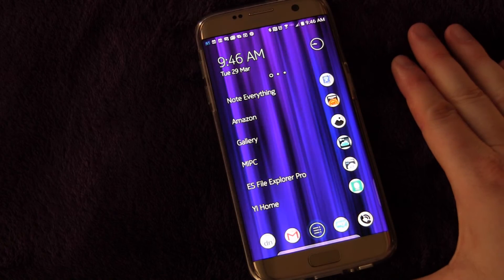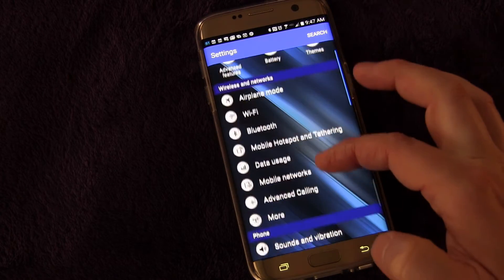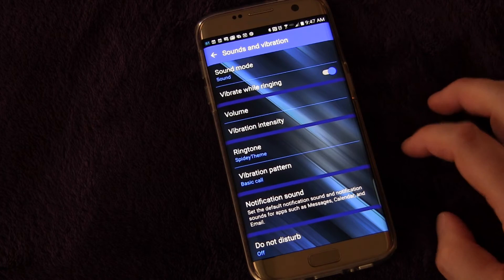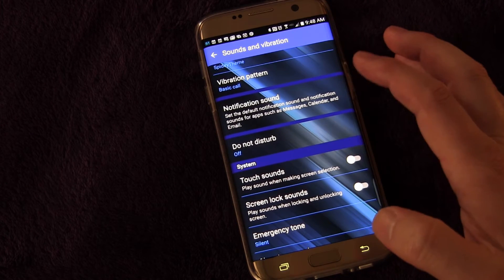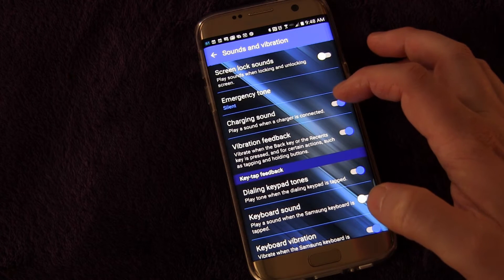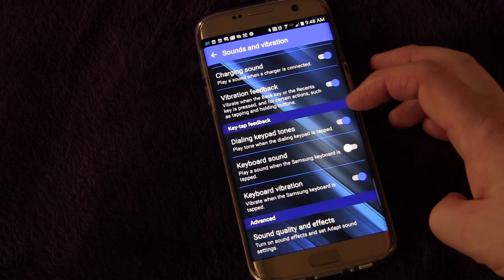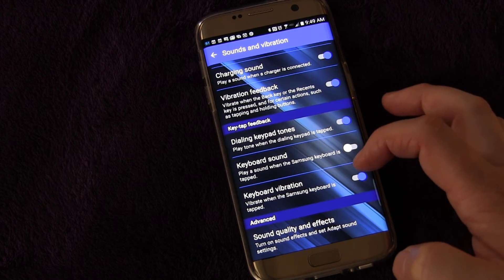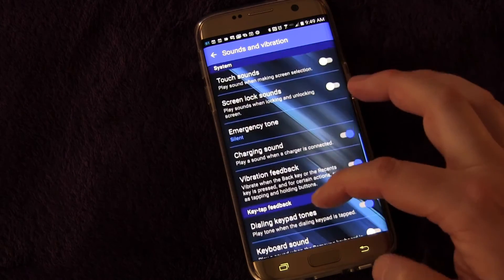Samsung Galaxy S7 and Edge Controlling Sounds and Vibrations - Tips and Tricks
In this video we take a closer look at the sounds and vibrations settings on the Galaxy S7 and S7 Edge and look at the way you can customize the sounds your phone makes.